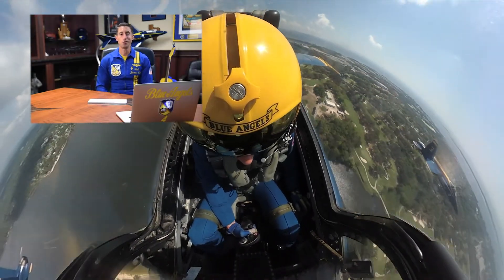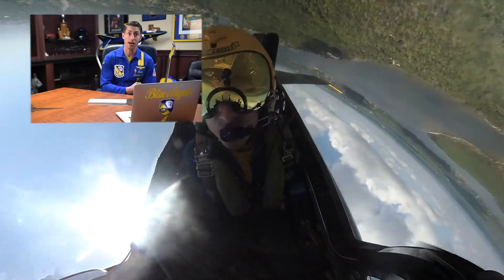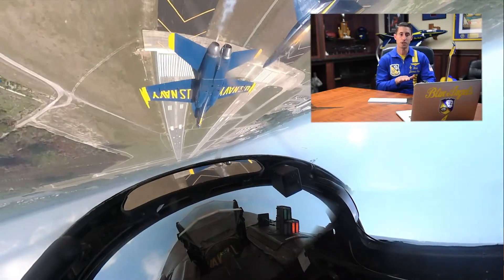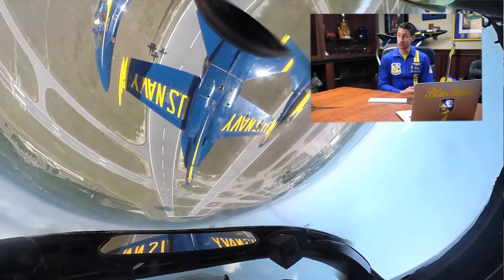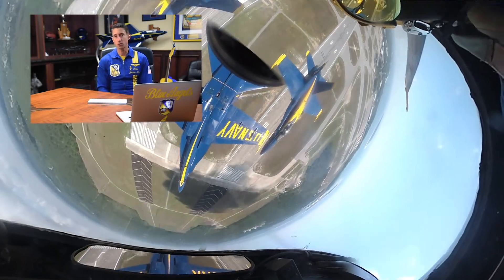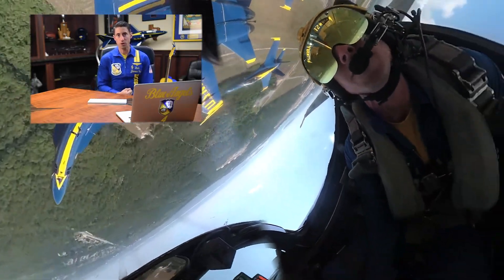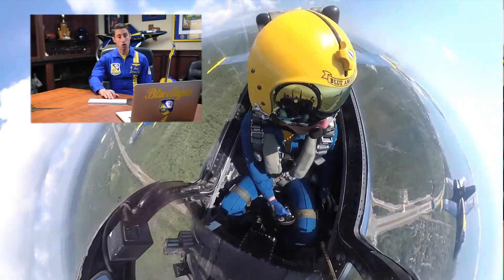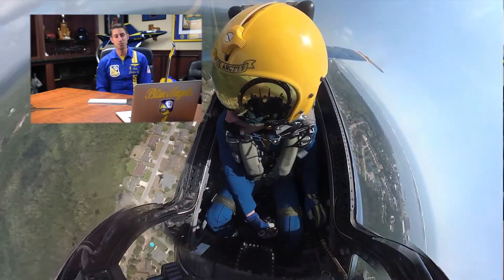The Debrief x Double Farvel Maneuver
Blue Angel #4, Lt. Cmdr. Jim Cox, explains the Double Farvel maneuver during our first episode of The Debrief.